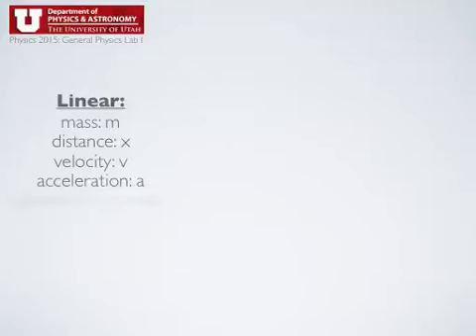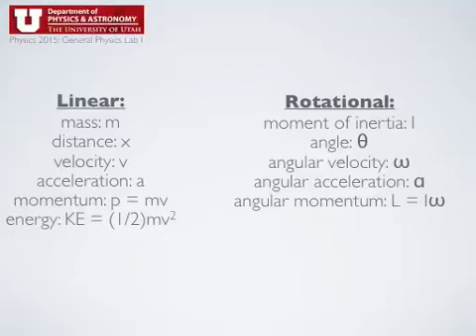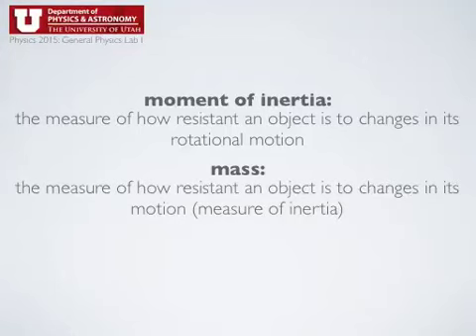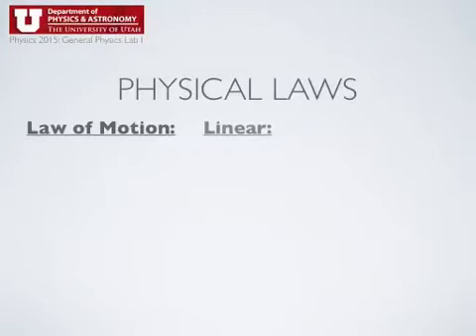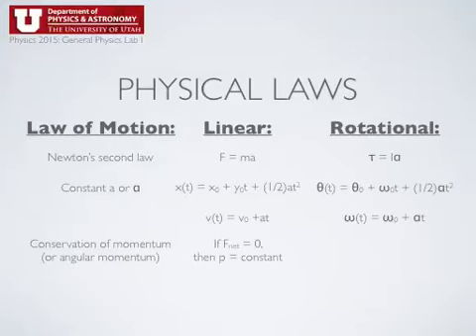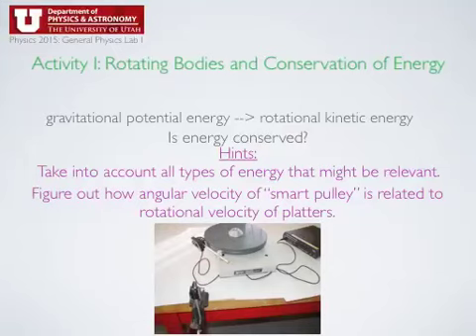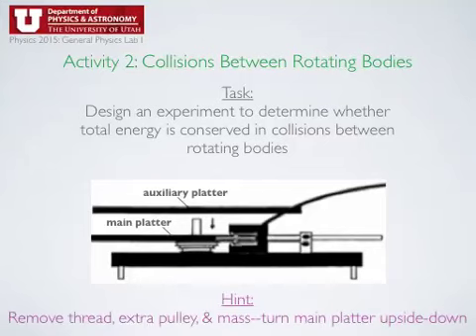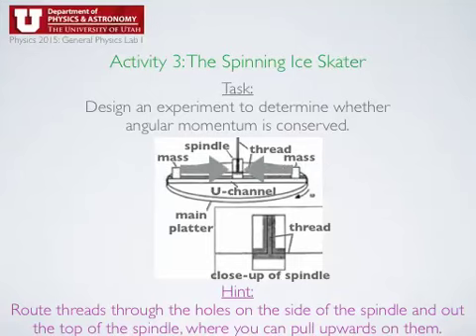Physics 2015 Lab 9